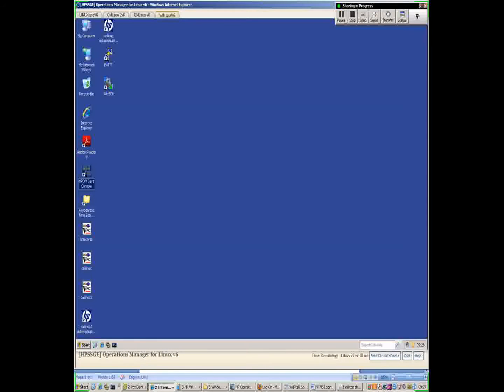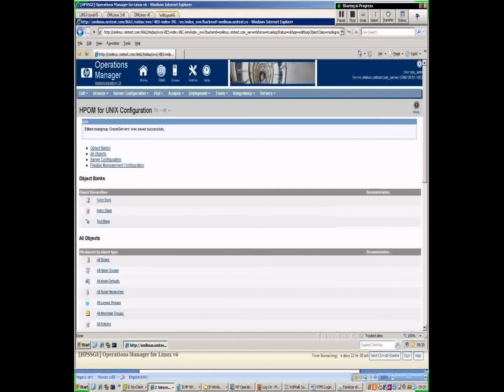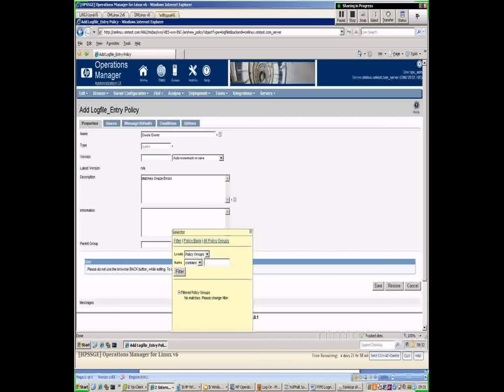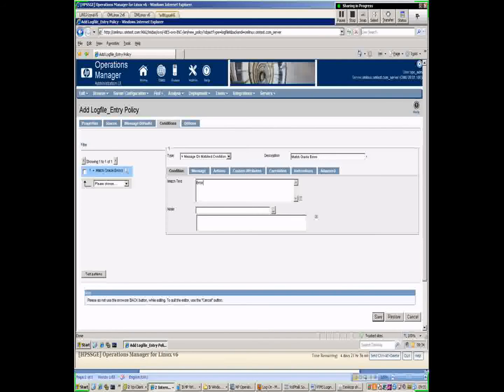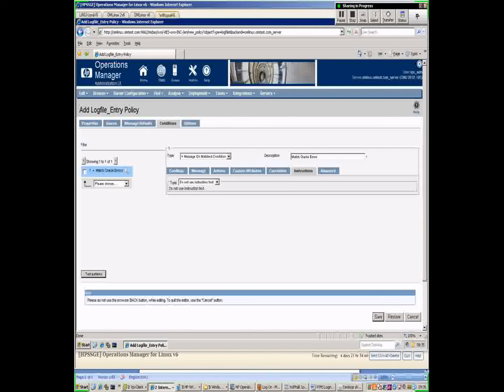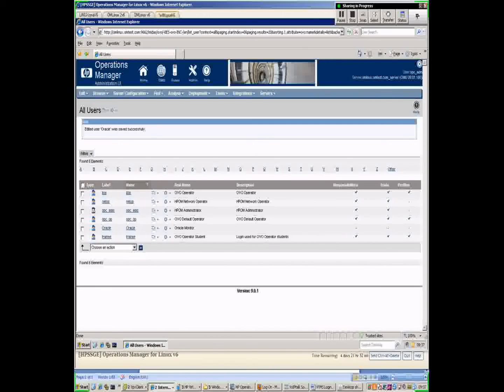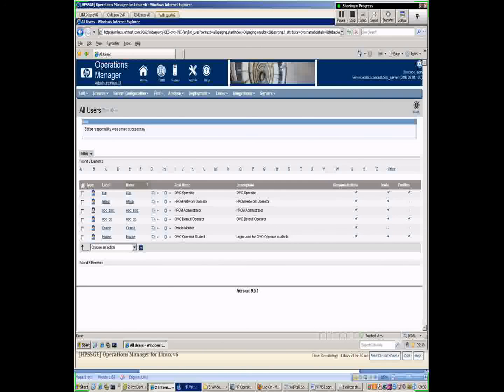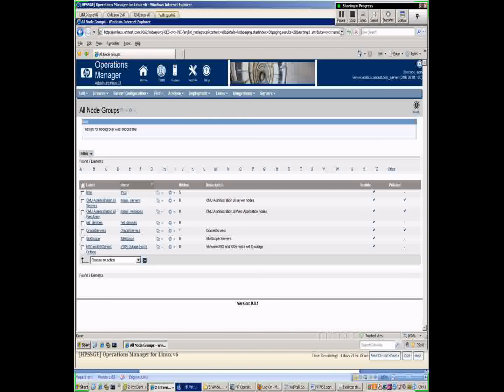OM Policy Configuration and Deployment part 1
Gives an overview of hte entire proces sof configuring,assigning and depoloying policies